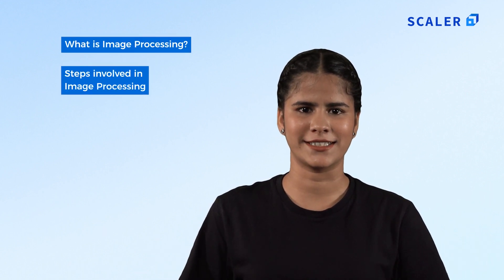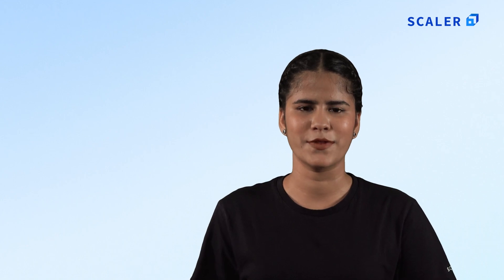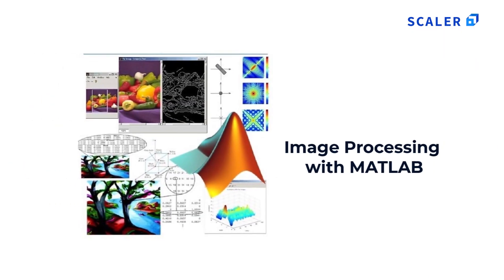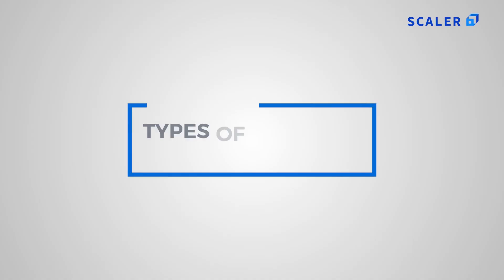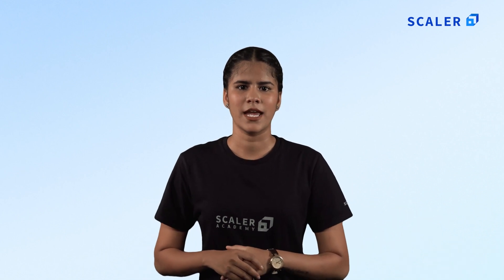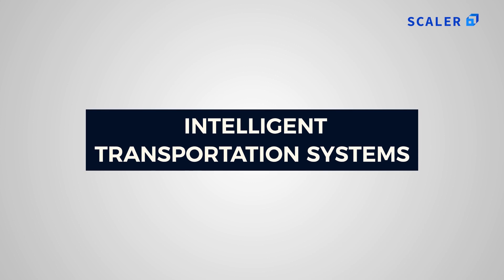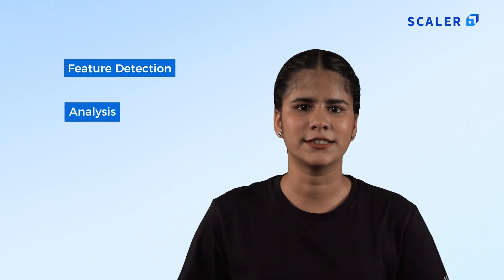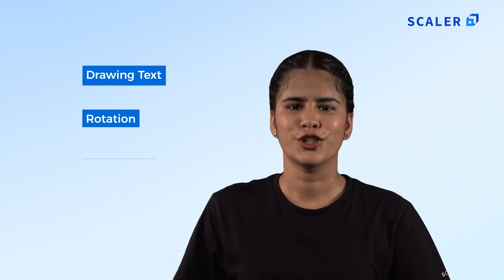Image processing for Beginners Explained | What is Image Processing | Scaler Academy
Do you know what Image Processing is? In this video, Priya Kadakia will break down the all the concepts involved in Image Processing and help you understand it in detail.

Image processing is a method to perform some operations on an image, in order to get an enhanced image or to extract some useful information from it. It is a type of signal processing in which input is an image and output may be image or characteristics/features associated with that image.

Image processing is used to find out various patterns and aspects in images. Pattern Recognition is used for Handwriting analysis, Image recognition, Computer-aided medical diagnosis, and much more.

The following topics are covered in this "image processing" tutorial:

0:00 - Introduction
0:51 - What is image processing
2:15 - Steps in image processing
4:27 - Prerequisites of image processing
5:26 - MATLAB in image processing
12:36 - Why we need image processing

About Scaler Academy